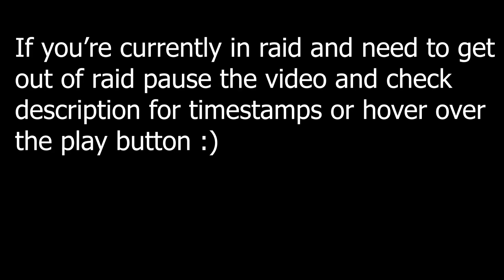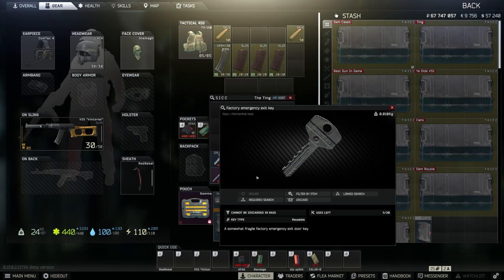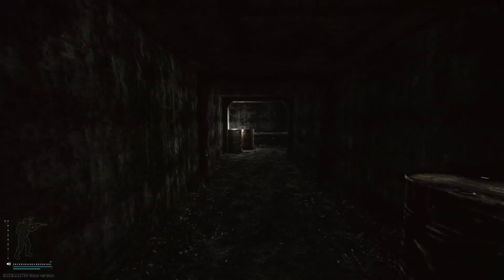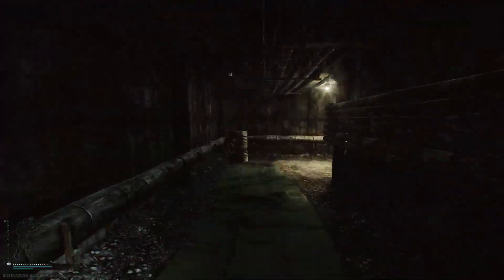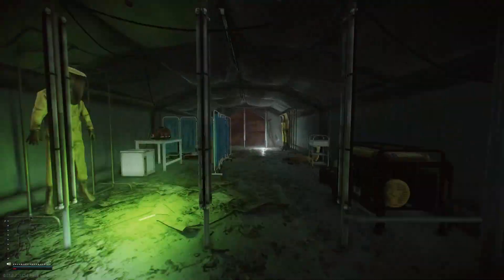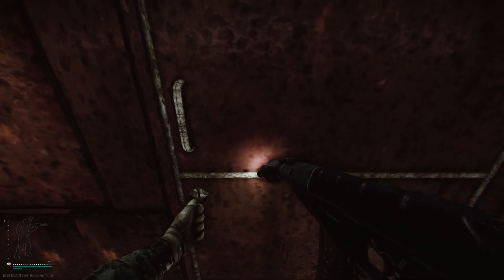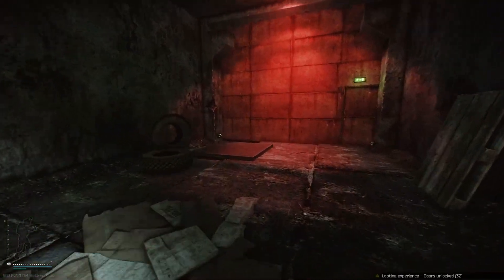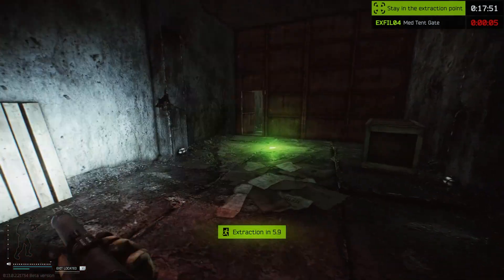Factory PMC Extracts Guide - Ontorius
This guide covers all the PMC extracts on Factory, enjoy!

00:00 Intro
00:25 Cellars
00:52 Med Tent
01:17 Gate 0
01:40 Gate 3

You can find his YouTube channel here for some amazing Tarkov content